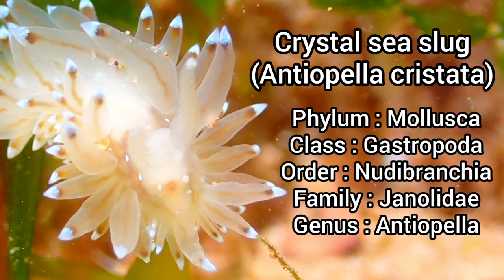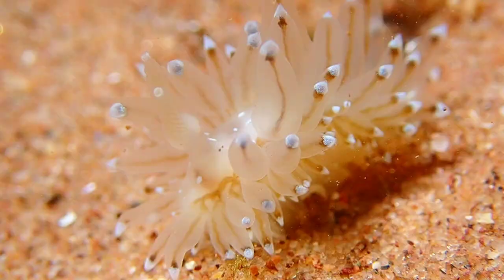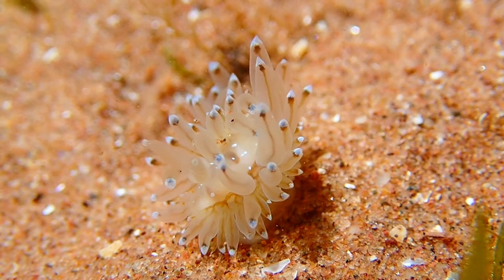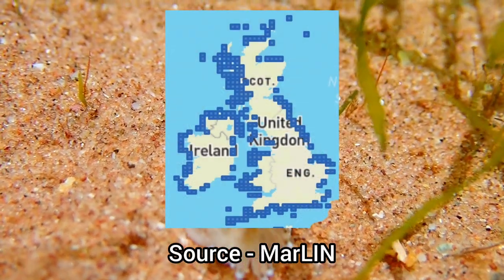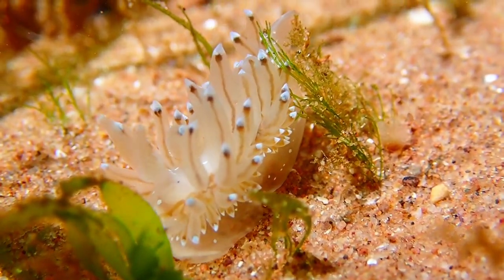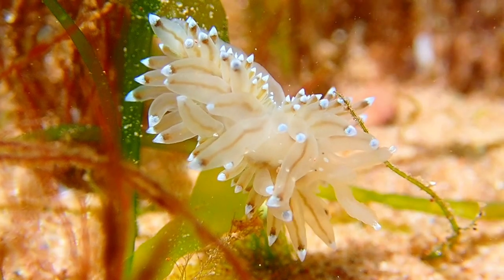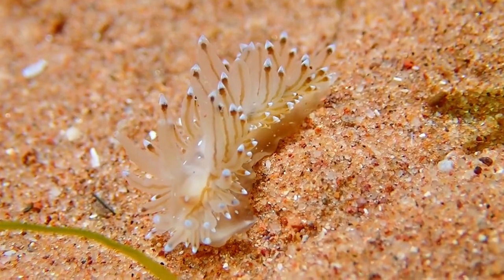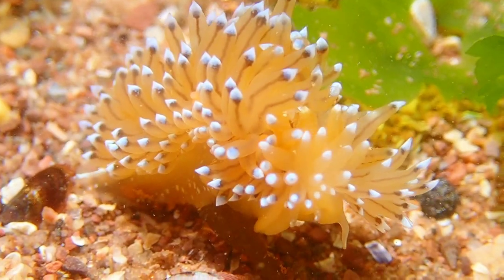Species Spotlight - Crystal sea slug (Antiopella cristata)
The Crystal sea slug is one of many nudibranch species that can be found in UK seas. It can easily be identified by its semi-transparent body and its numerous blue-tipped cerata. It is a relatively large species of nudibranch, growing to a maximum length of 7.5cm. Nudibranchs are soft-bodied marine molluscs that lack external shells. Including the crystal sea slug, there are more than 100 species in UK seas, where they feed on seaweed, sea mats, anemones and more! The Crystal sea slug can be found all around the UK’s coasts, only being absent on certain stretches of coastline around the UK. Despite being a relatively common species, the Crystal sea slug is often overlooked as they spend most of their time hiding under rocks or in dense patches of seaweed. It is commonly found on sheltered rocky shores, feeding on bryozoans. This species spawns between April and September, as well as in December, with the spawn being wound in a circular pattern. The egg-mass contains a series of bead-like white or pink ovoids, each being a capsule containing up to 250 individual eggs! So, that’s all you need to know about the Crystal sea slug.

Chapters:
00:00 Crystal sea slug
00:37 What is a nudibranch?
01:04 Where in the UK can you find them?
01:27 What habitats do they live in?
02:08 How do they reproduce?
03:09 End of video